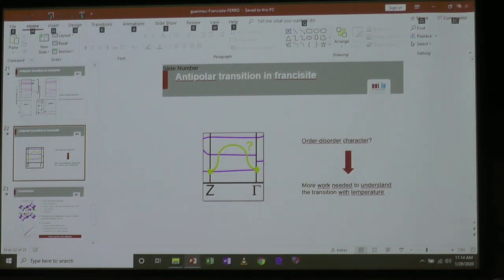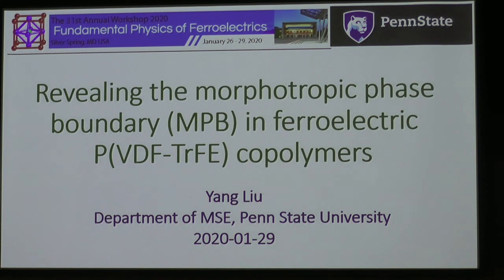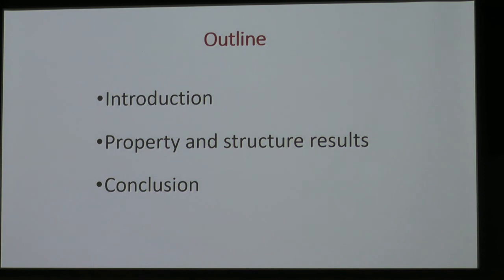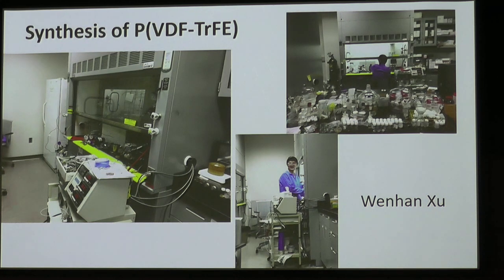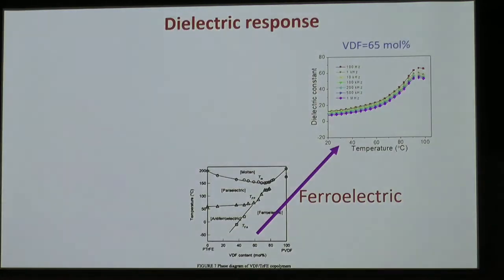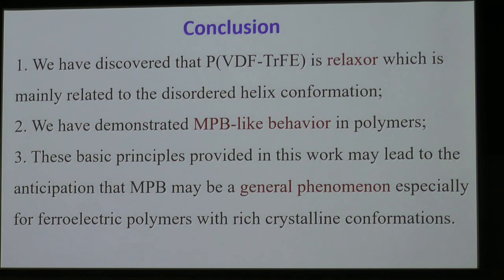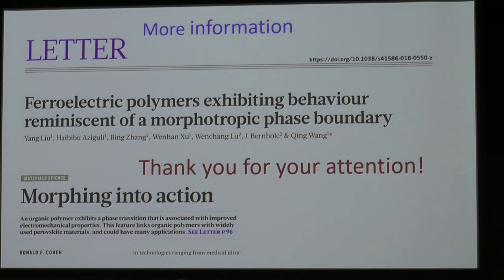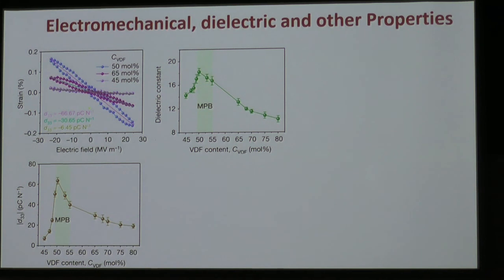Y. Liu - Revealing the morphotropic phase boundary in ferroelectric P (VDF-TrFE) copolymers